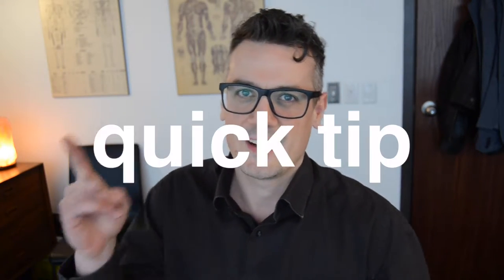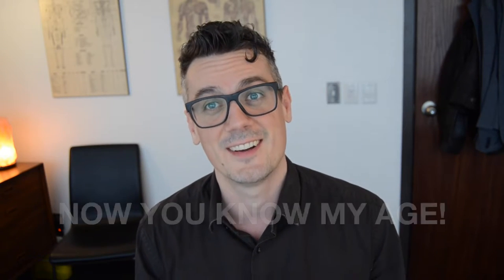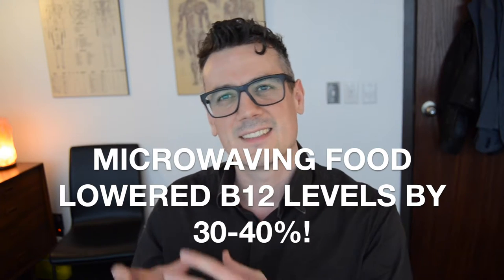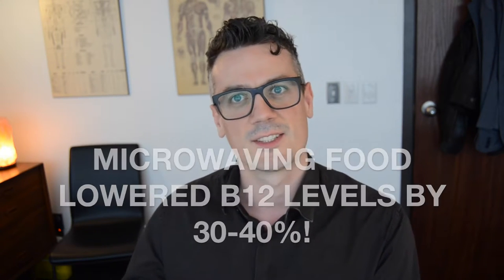Cooking With A Microwave Depletes Vitamin B12 | quick tip 13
Did you know that cooking with a microwave degrades levels of B12 by 30-40%??

Take the extra 5 minutes and heat your food in the oven! Your B12 levels will thank you!